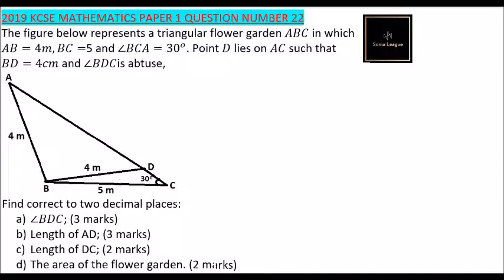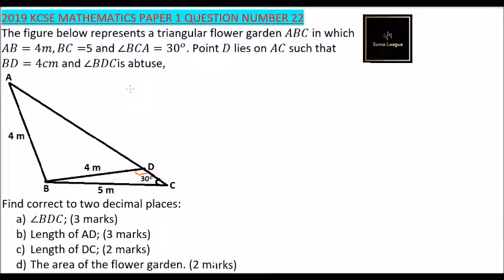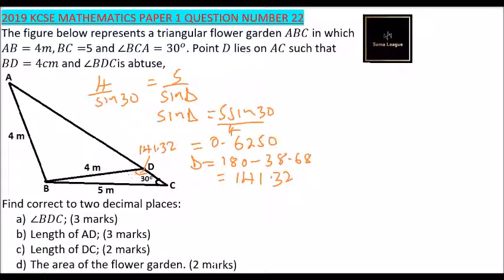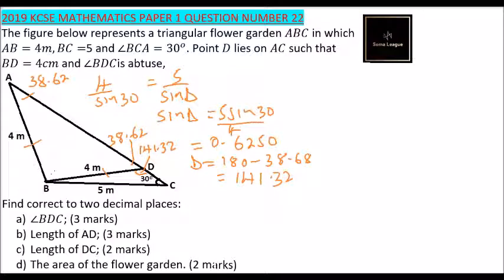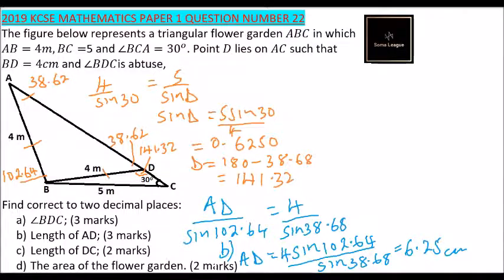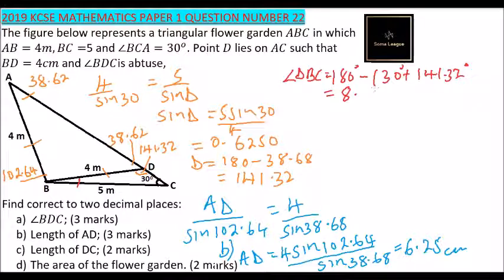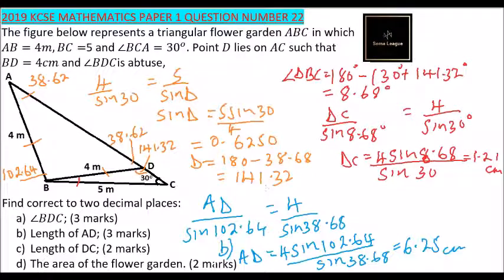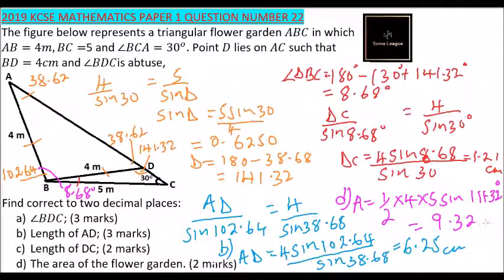Question #22 2019 KCSE Past Paper Mathematics Paper 1